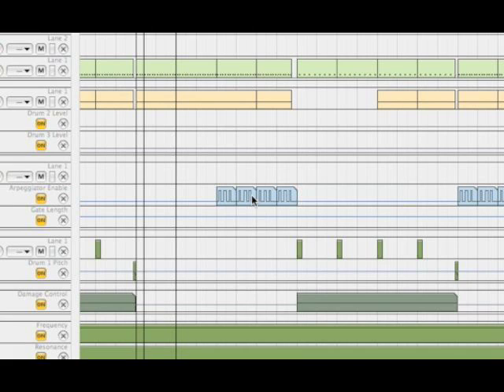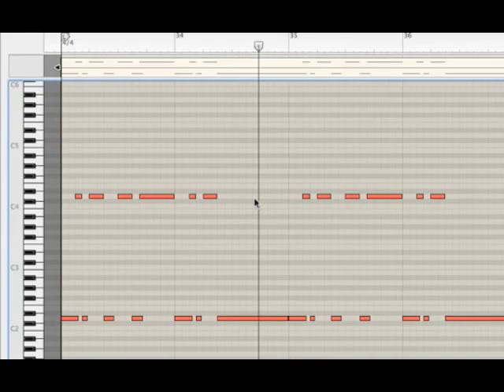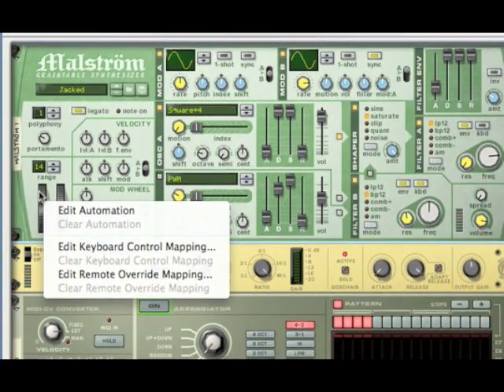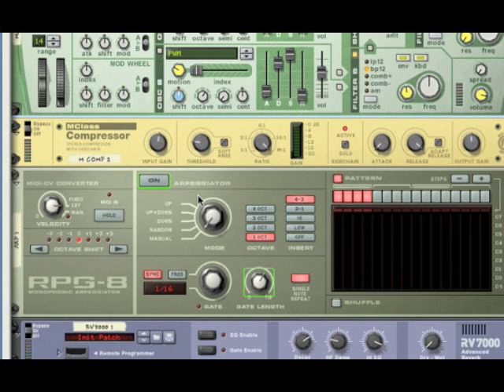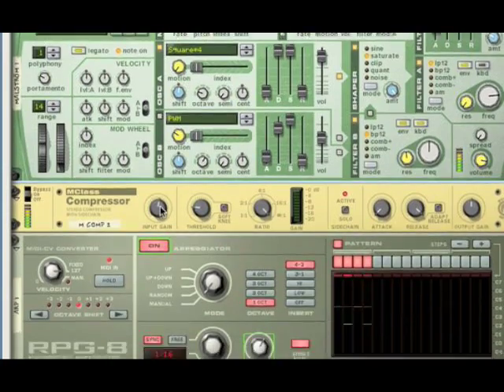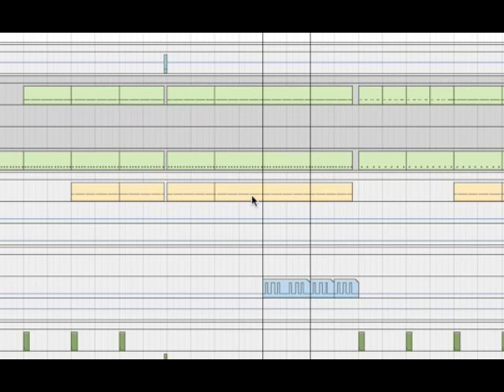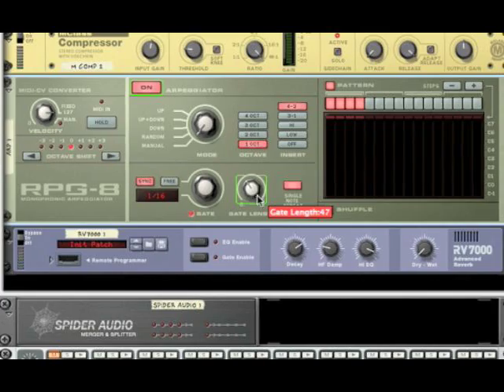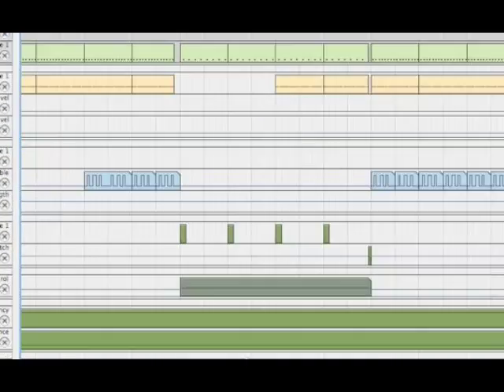How to use "The Dirty Electro Bass Synth" in Reason! (Tutorial and Explanation)